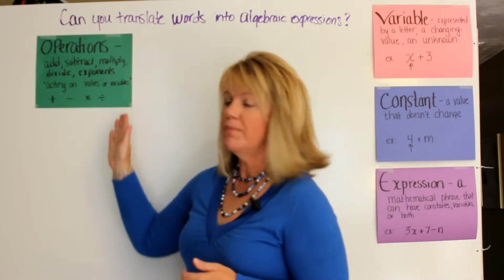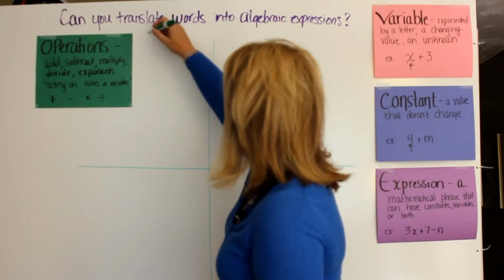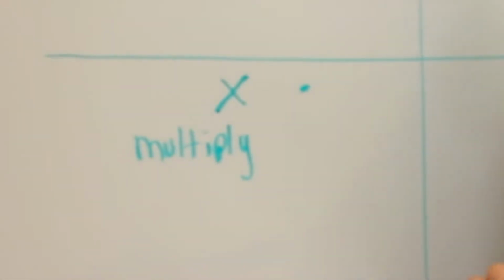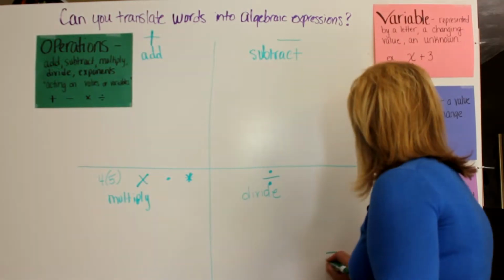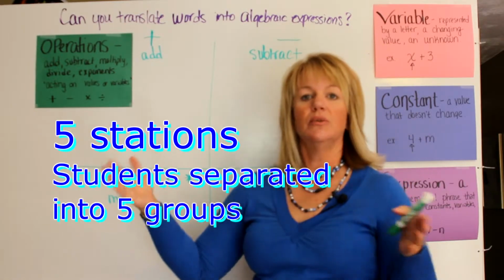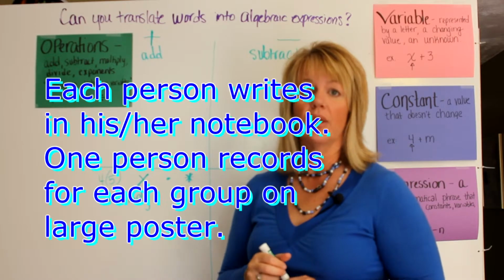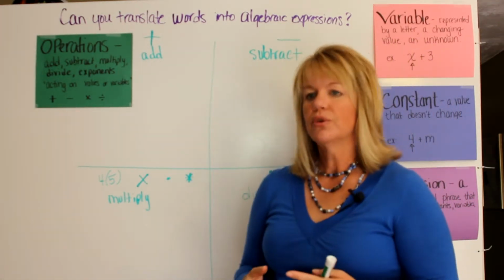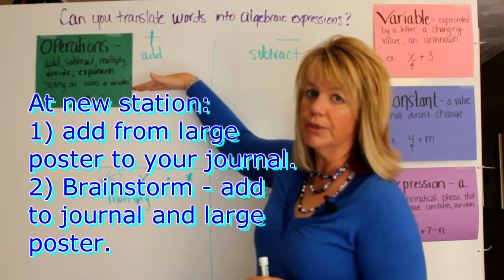Translating operation words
This video is the fourth in a series on learning how to translate, evaluate, and simplify algebraic expressions.